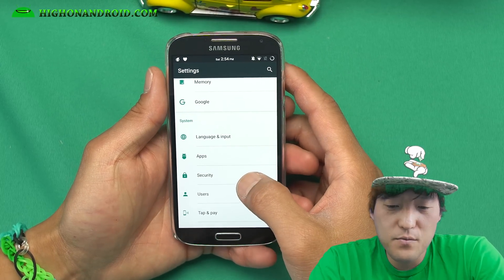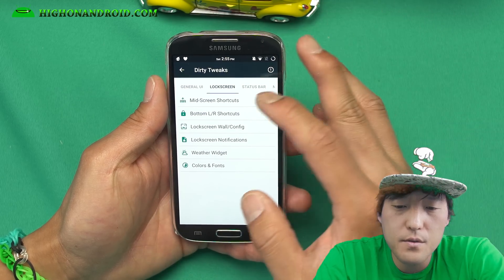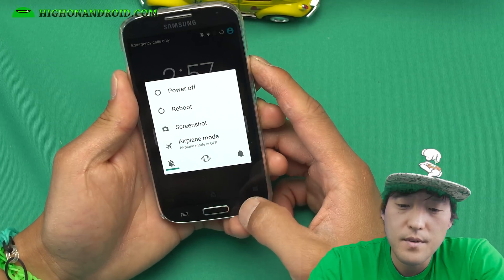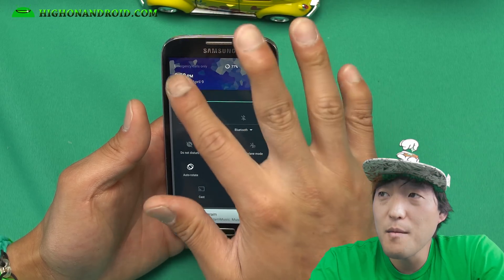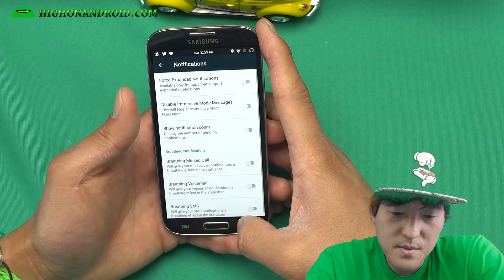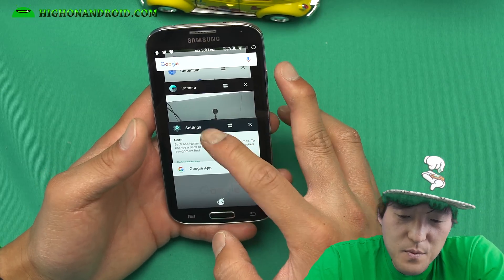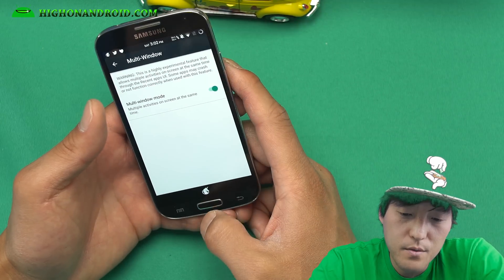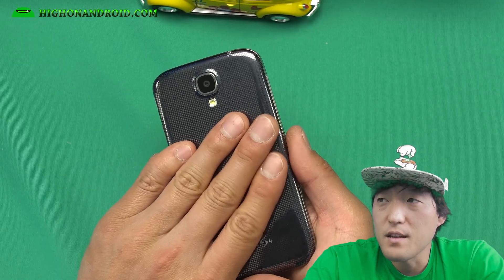Dirty Unicorns ROM with Android 6.0.1 for Galaxy S4! [GT-i9505]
Here's a quick overview of latest Dirty Unicorns ROM w/ Android 6.0.1 for Galaxy S4 GT-i9505! (also should be same for other phones)

Yes, this ROM comes with root pre-installed.